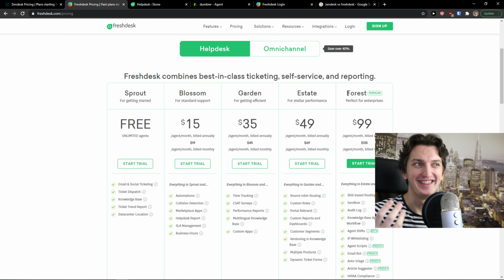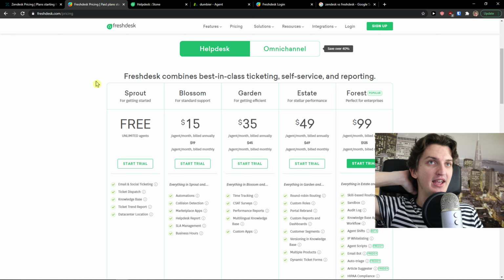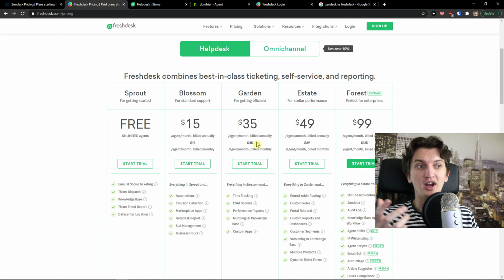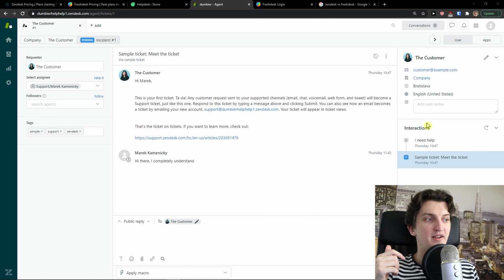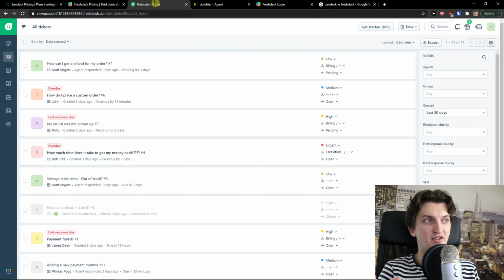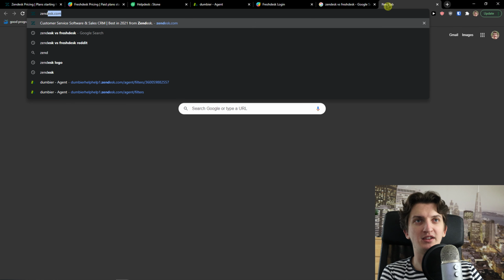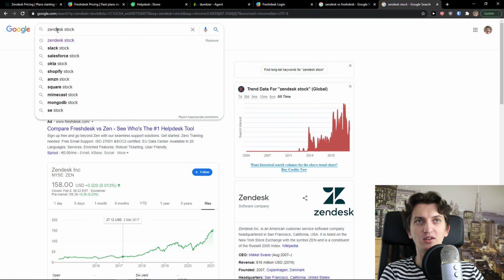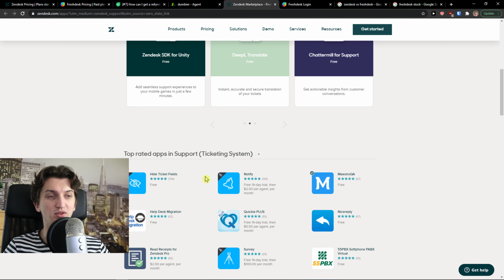ZenDesk vs FreshDesk - Which One Is Better?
GET AMAZING FREE Tools For Your Youtube Channel To Get More Views:
Tubebuddy (For GROWTH on Youtube):